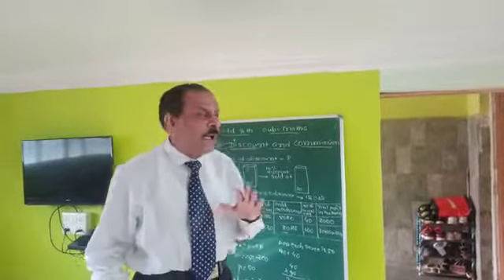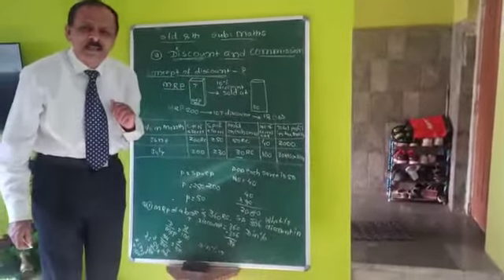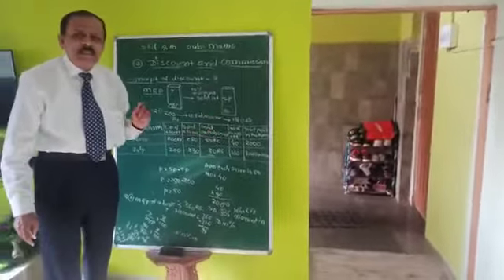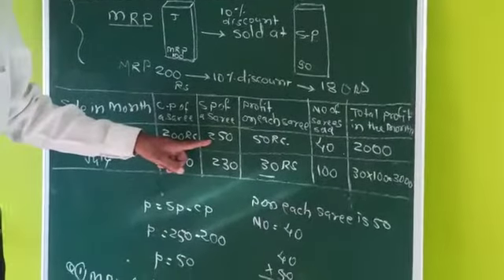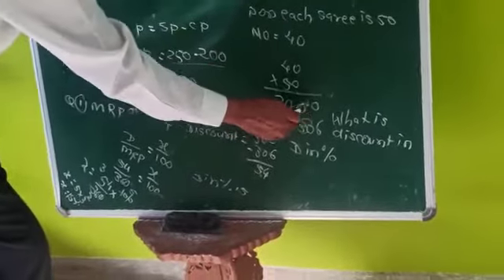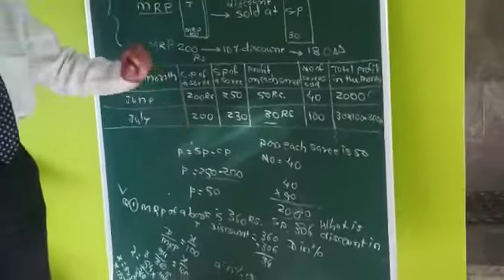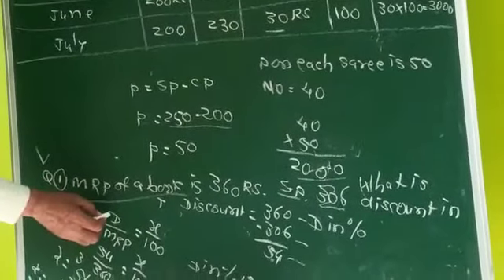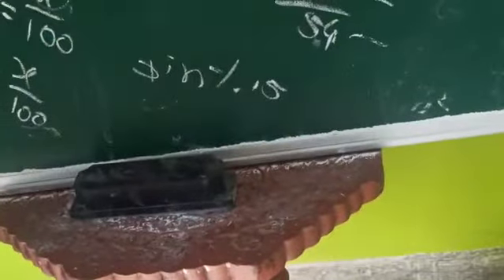Std:8th Sub: Maths Discount and Commission